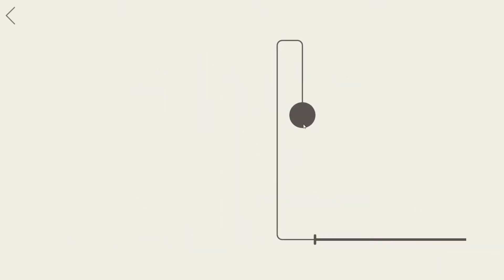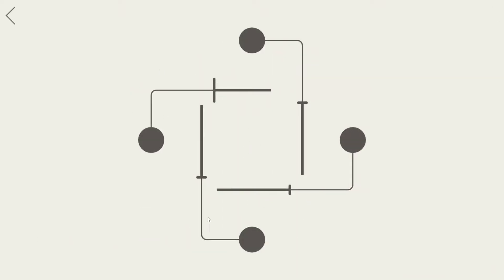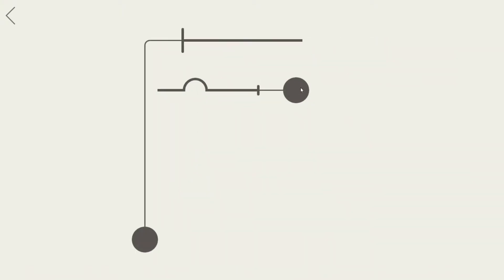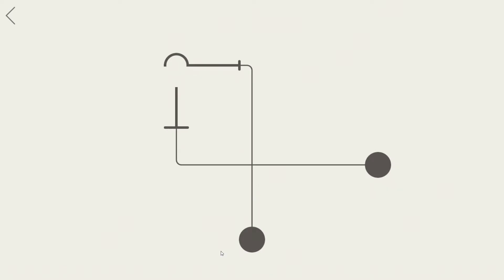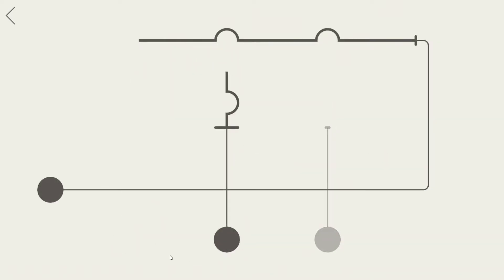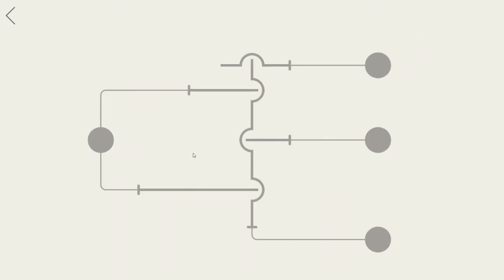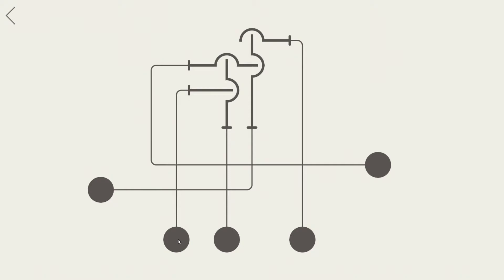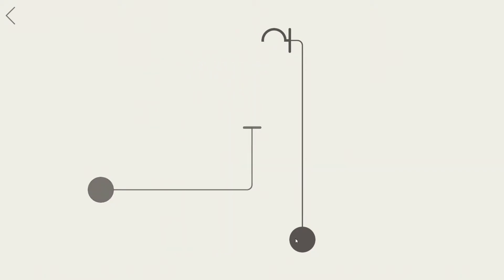Hook Review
This is my review of Hook the simple puzzle game, if you like what you saw then let me know and also let me know if there are any changes I should make to my reviews.